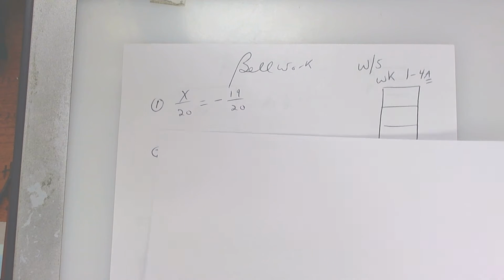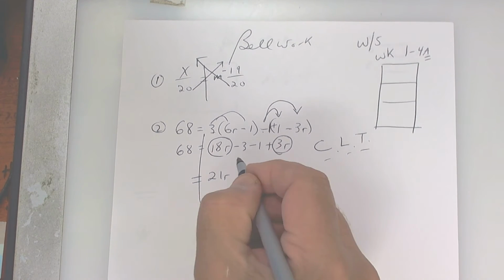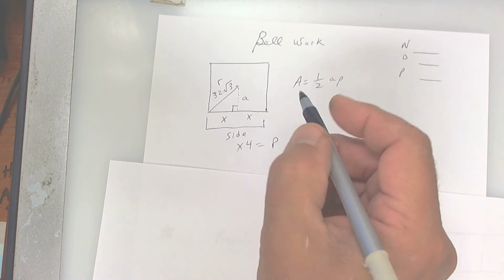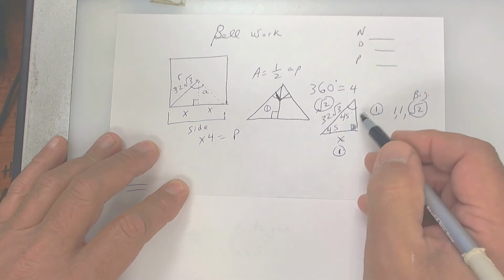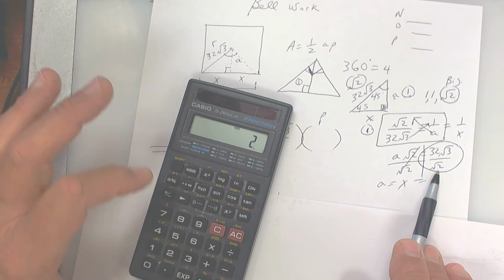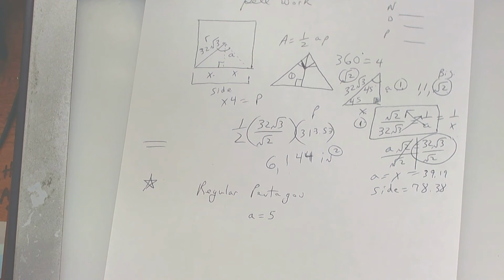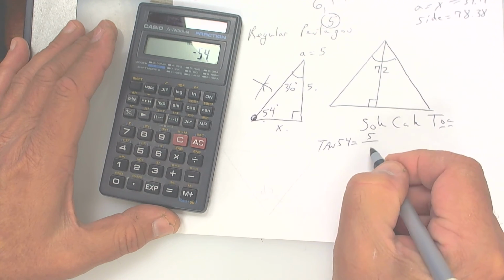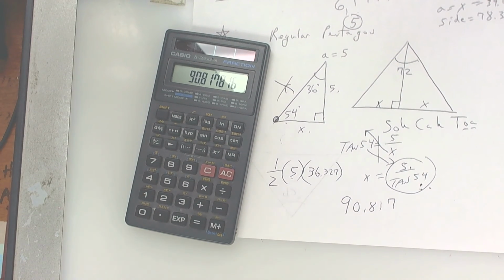4-9-21 multistep eq. area of regular polygons